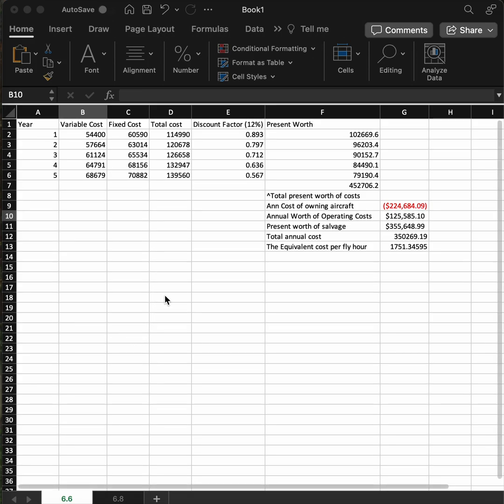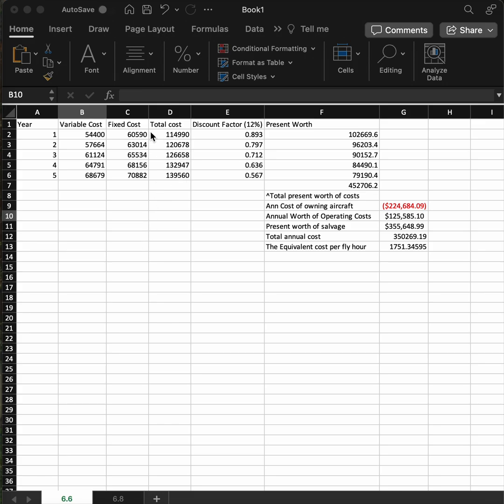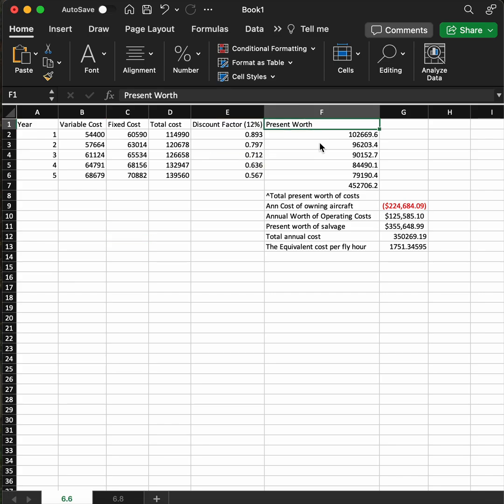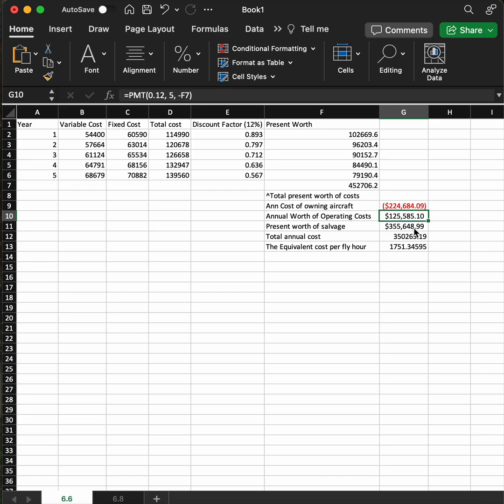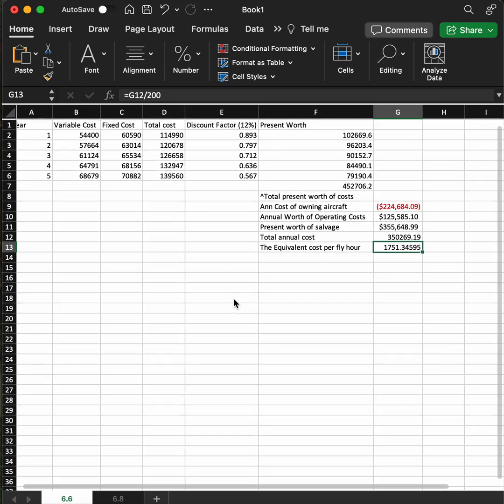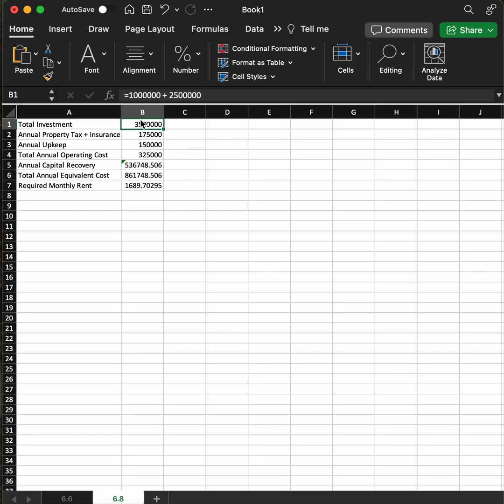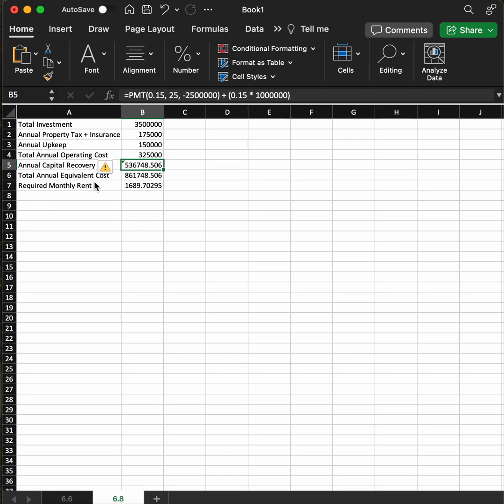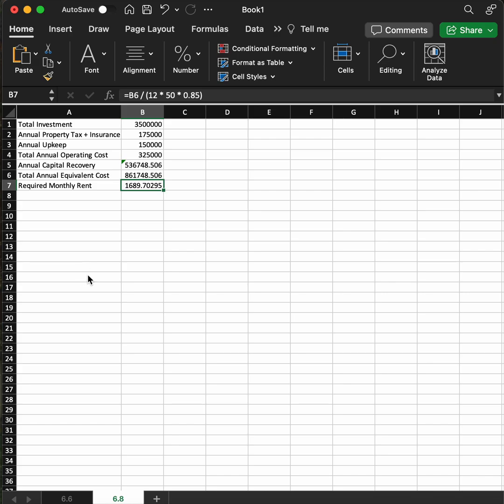Week 7 Assignment ENGI Econ